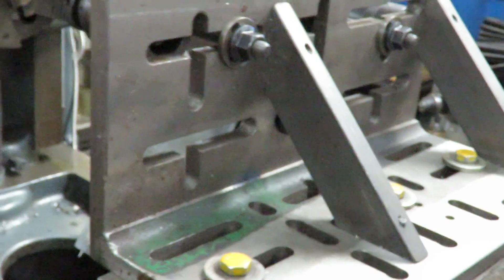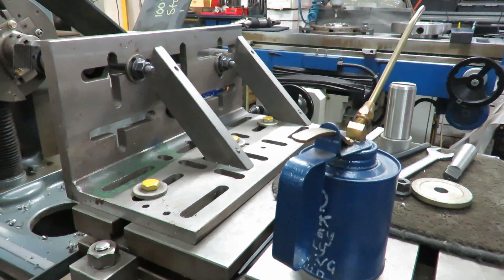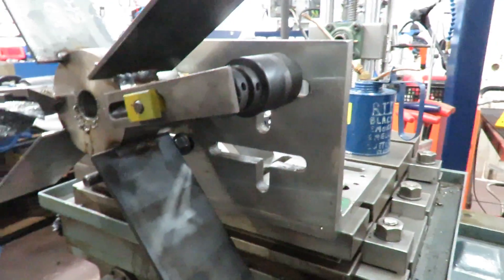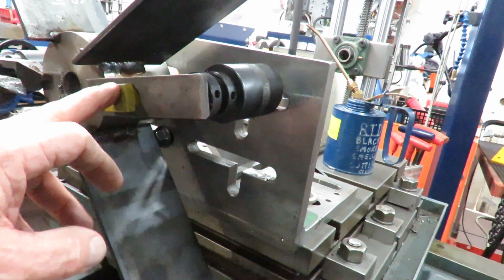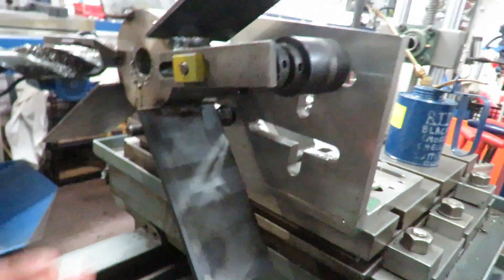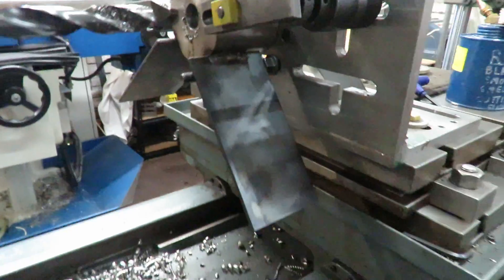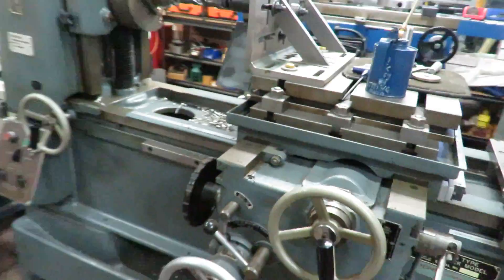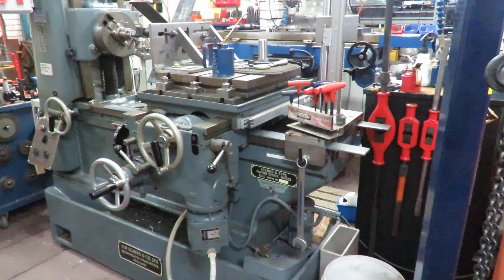Boring agitator paddle boss on Kearns HBM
Boring agitator paddle boss on Kearns HBM. The setup of the paddle on the Mill table clamped to the large angle plate. using strap clamps, and a bolt to stop torque rotation influenced by the drilling operation. First stage drilling prior to final boring with boring bar.